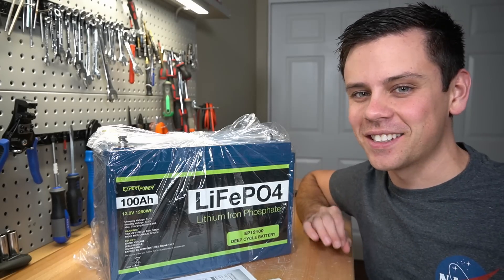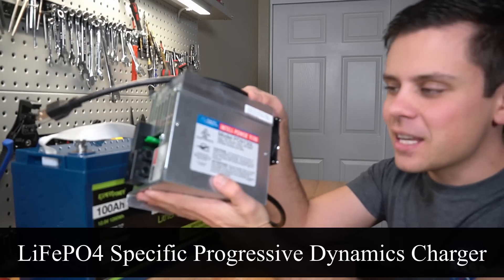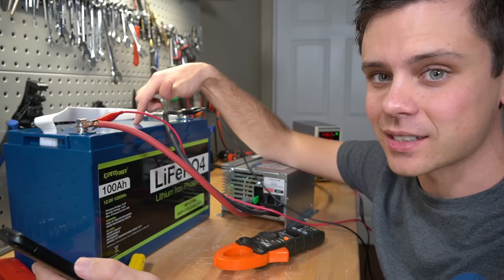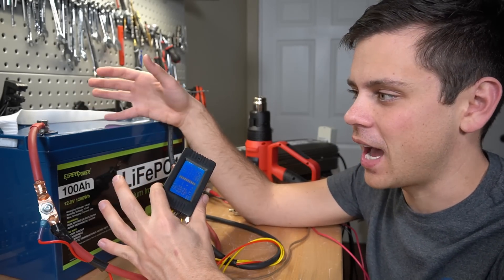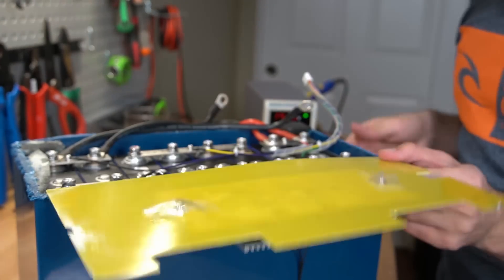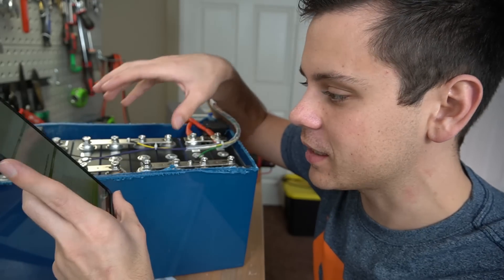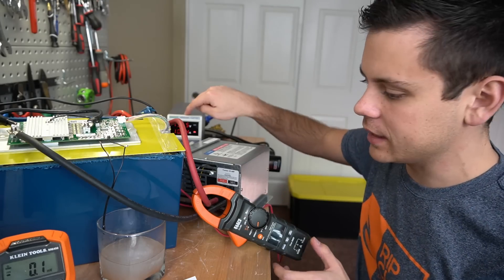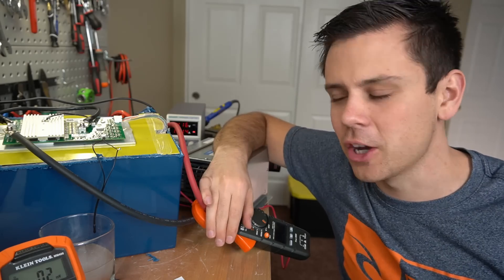ExpertPower 12V 100Ah LiFePO4 Battery Tear Down!